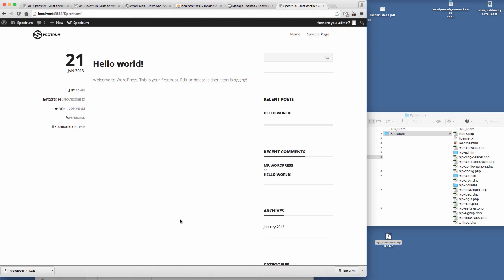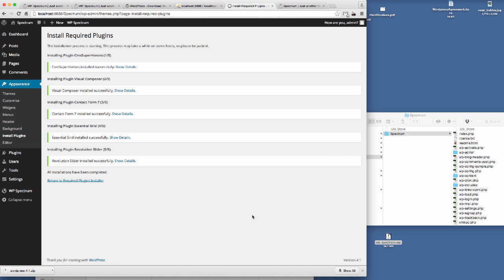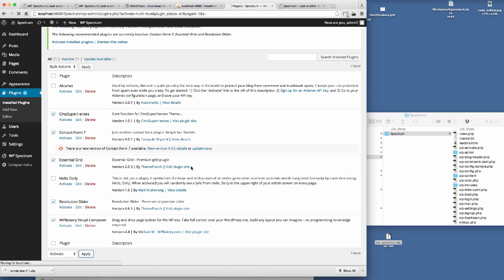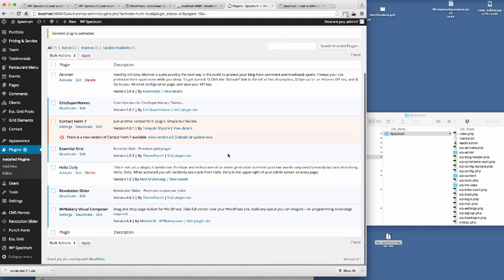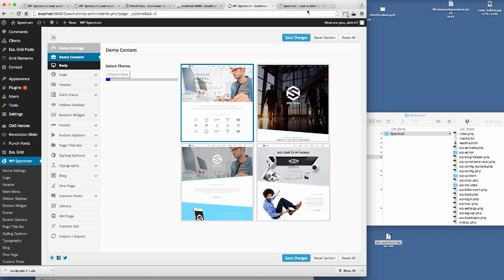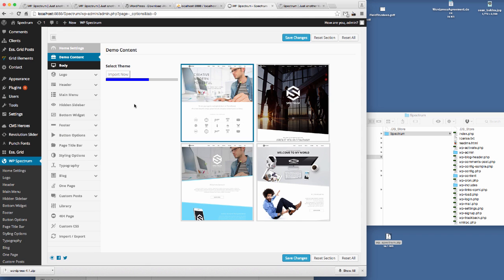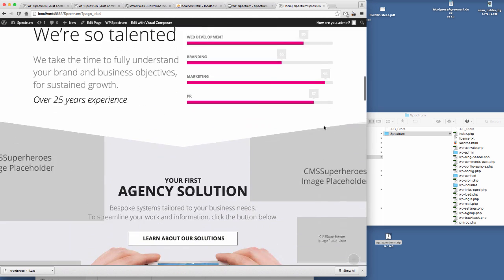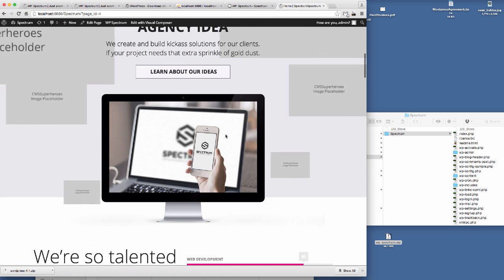Installing Plugins & Demo Content into Wordpress Spectrum Theme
This video will show you how to install the premium plugins included with the spectrum themes, and how to activate them. Then we will show you how to install the demo content provided with the theme to get you started.